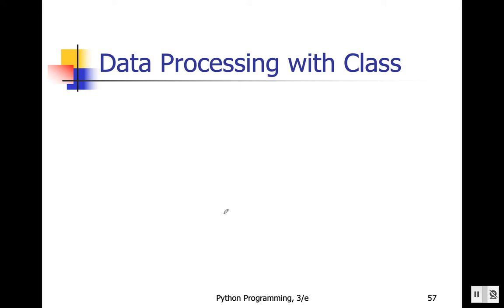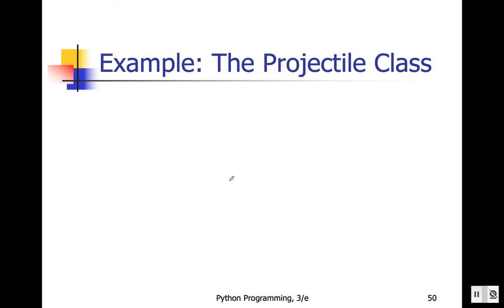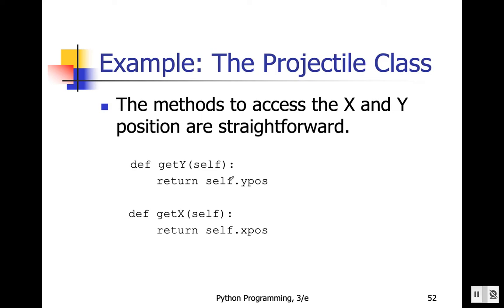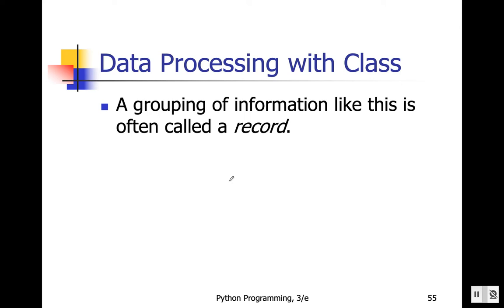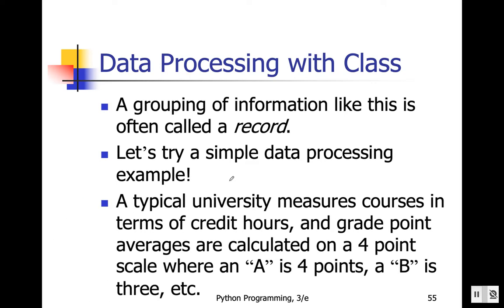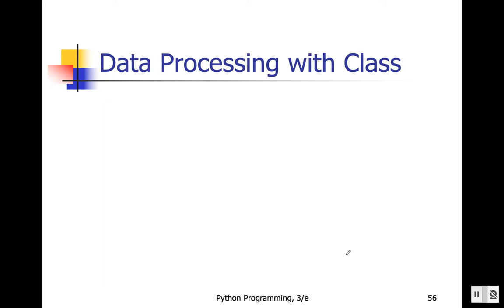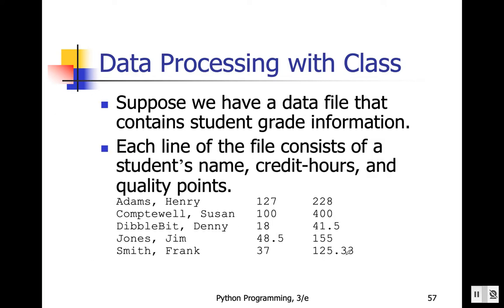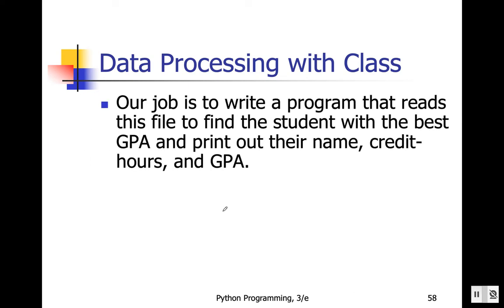Data Processing with Class